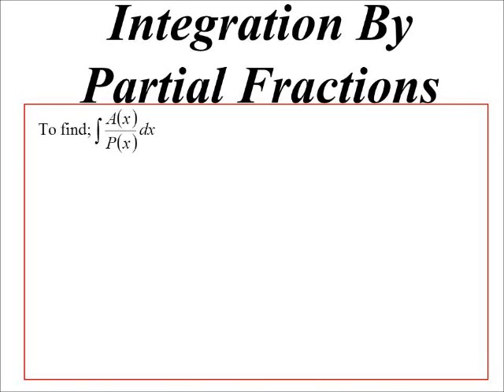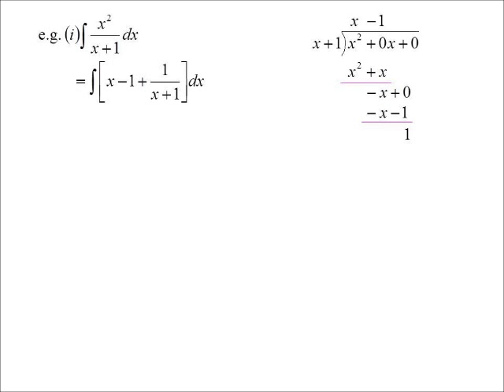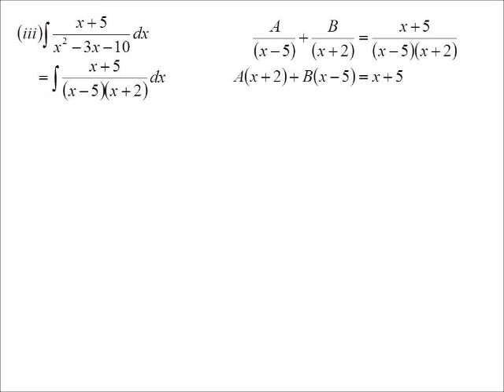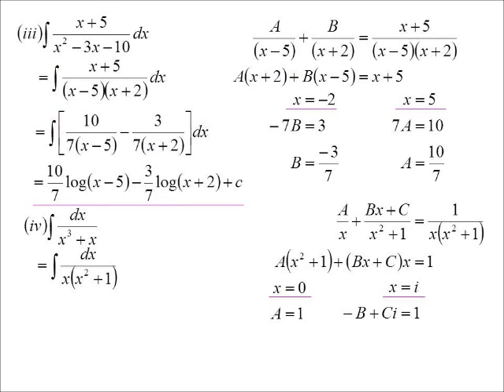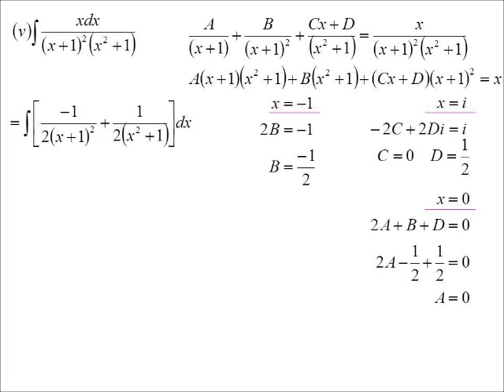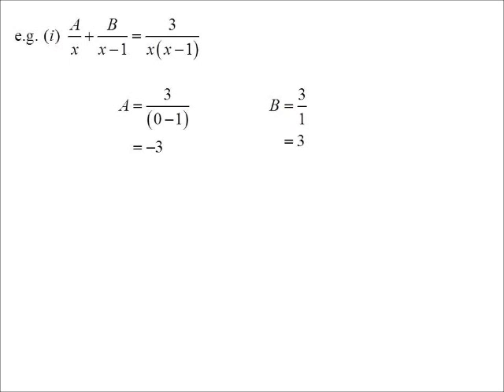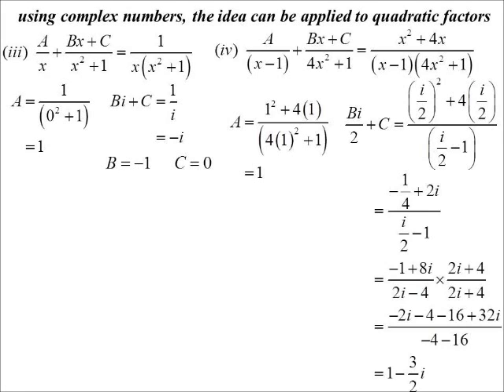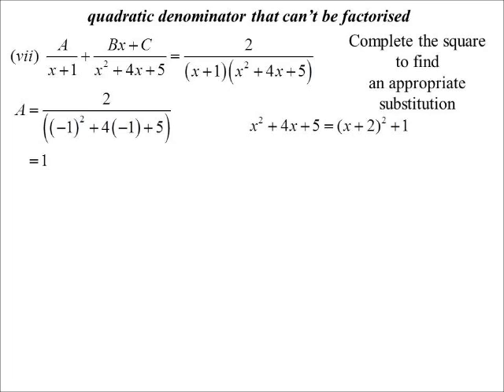12X2 T04 01 partial fractions 2017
Integrating functions involving polynomial denominators involves deconstructing the algebraic fraction back into into the individual fractions that sum together to create the function.